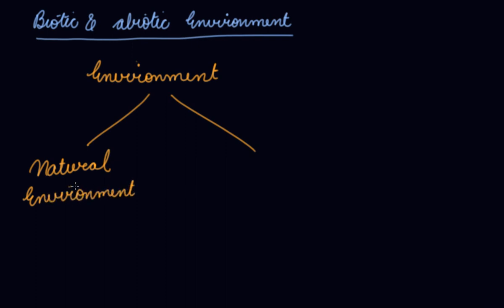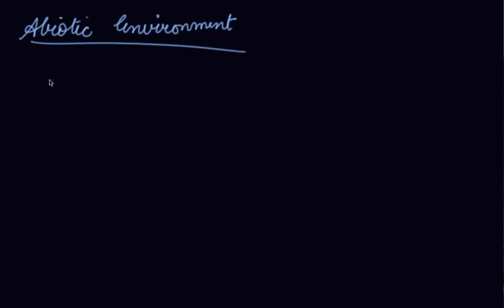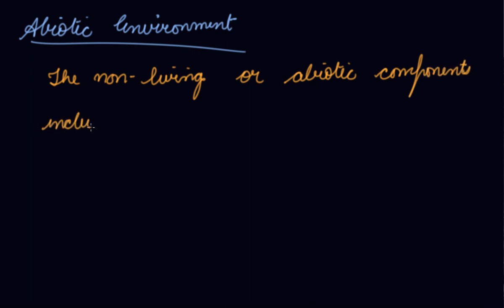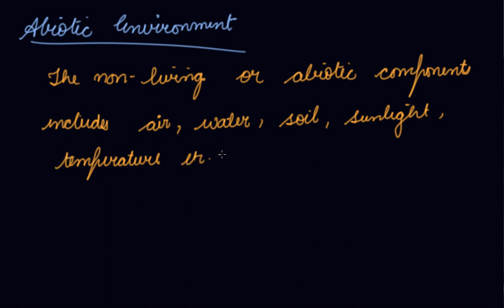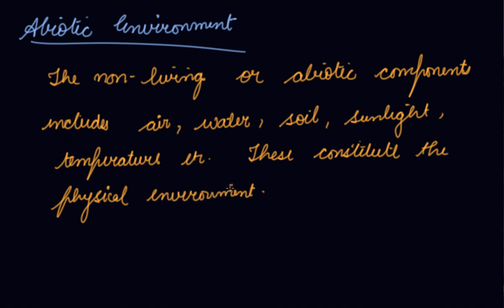Biotic & Abiotic Environment | Class 6 Biology The Living Organisms and Their Surroundings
Biotic & Abiotic Environment | Class 6 Biology The Living Organisms and Their Surroundings by Parul Madan